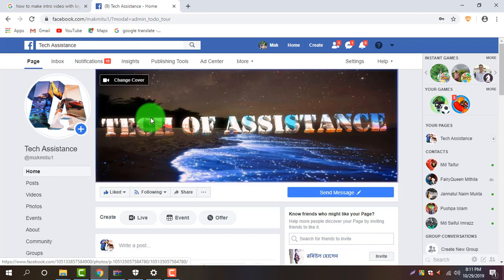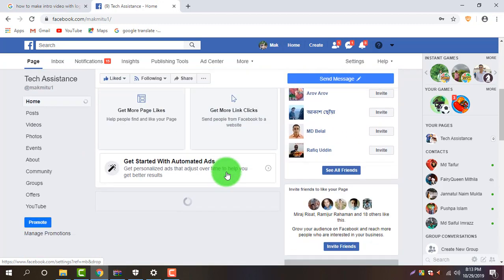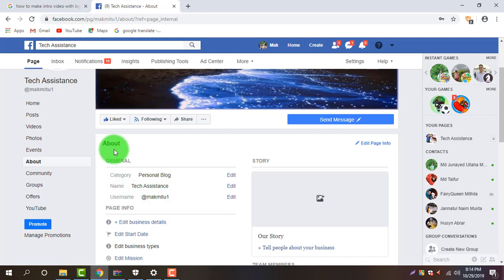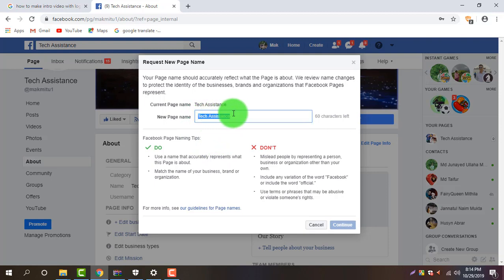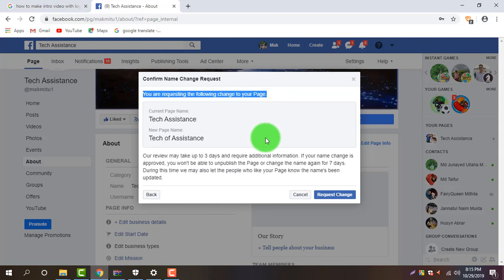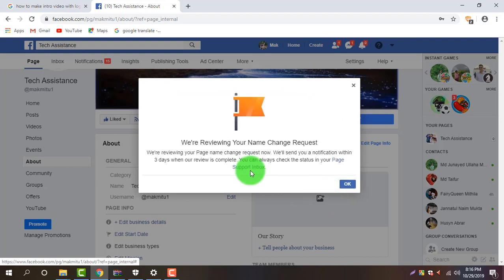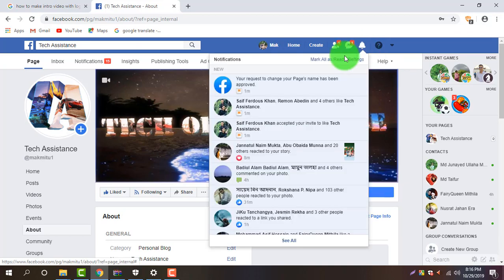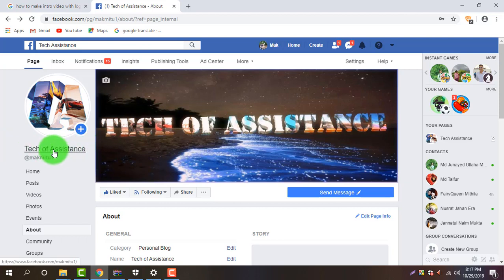How To Change Facebook Page Name 2019-2020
You are watching How To Change Facebook Page Name 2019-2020

Please.

See you soon with new videos.